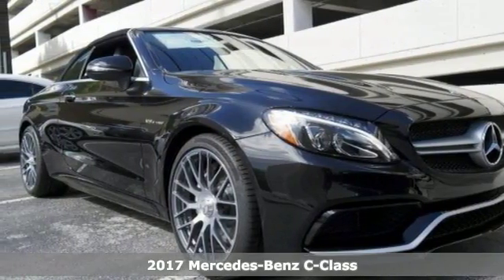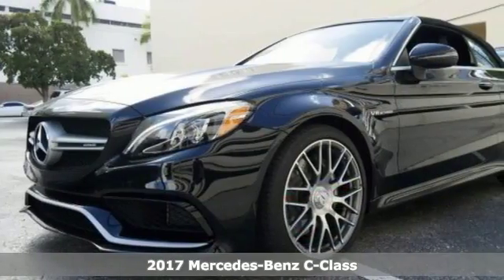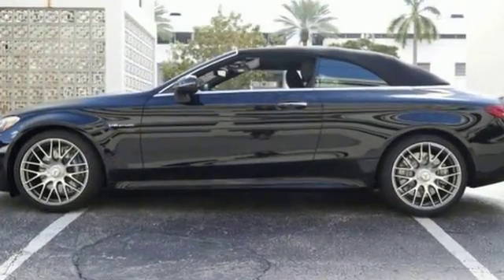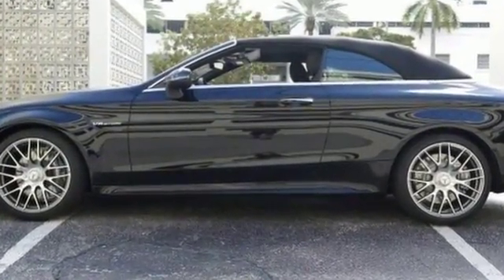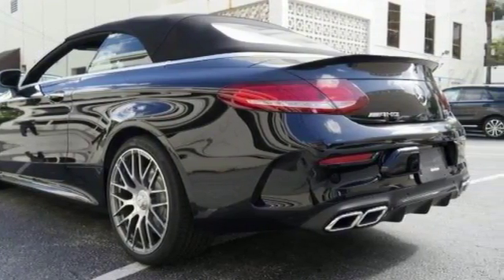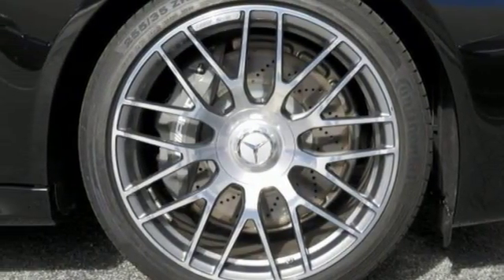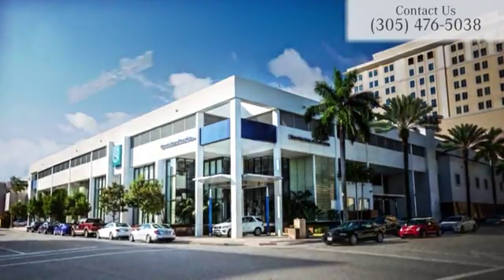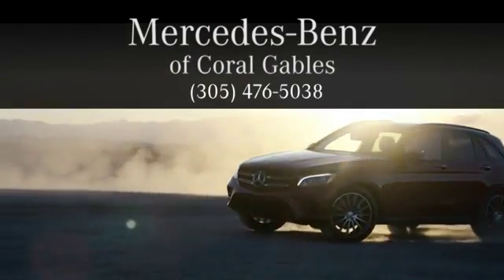New 2017 Mercedes-Benz C-Class Miami FL Coral Gables, FL HF475632 - SOLD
Year: 2017
Make: Mercedes-Benz
Model: C-Class
Trim: AMG C63
Engine: 8 Cyl. 4.0 L
Transmission: Automatic
Color: OBS_BLK
Interior: WHITE
Stock #: HF475632
VIN: WDDWK8GB8HF475632

Address:
300 Almeria Avenue